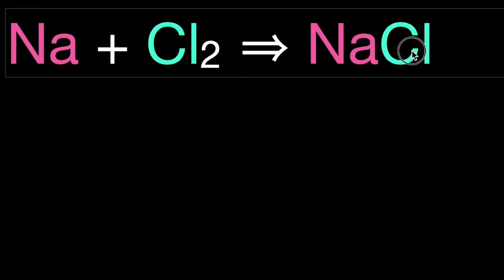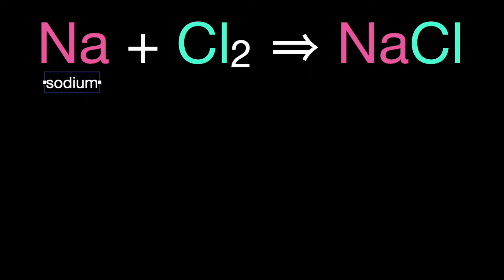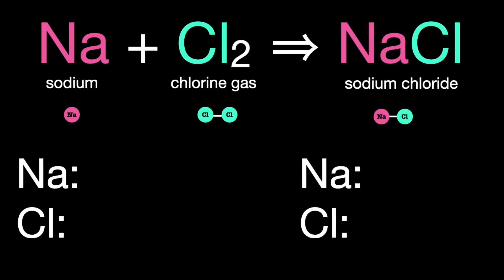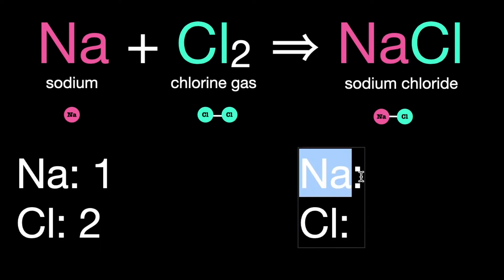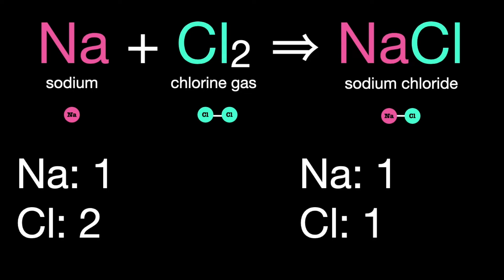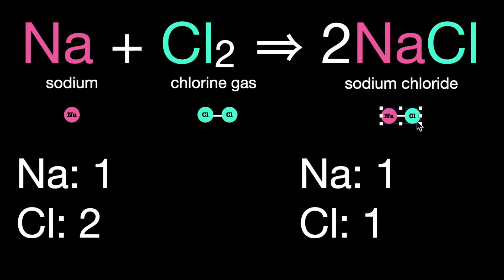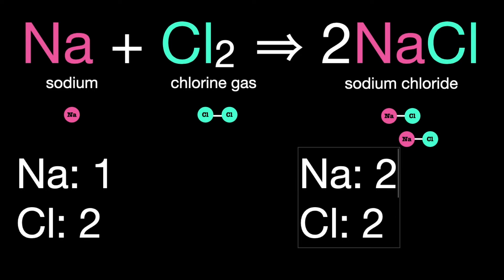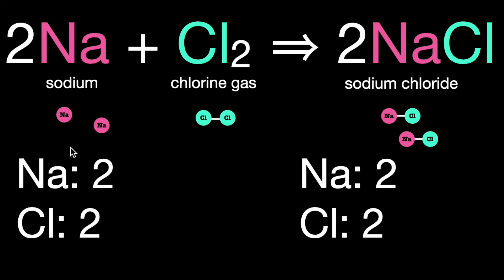Na + Cl₂ → NaCl How to Balance Chemical Equations? A Visual Method for Na + Cl2 → NaCl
This video will walk you through balancing the equation Na + Cl₂ → NaCl.  Sometimes in chemistry it helps to see the molecules involved in the equation that you need to balance. Let me know if this method works for you!